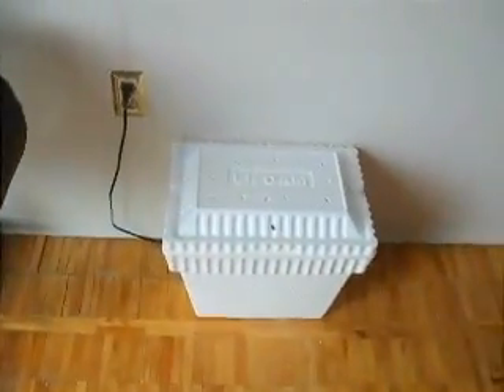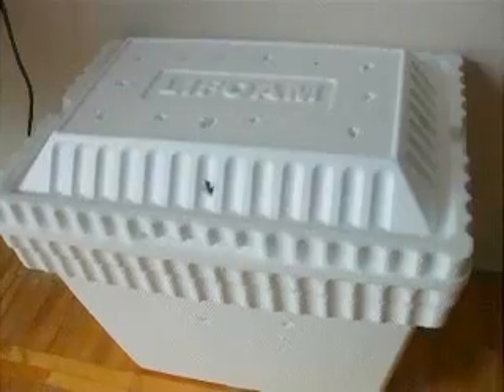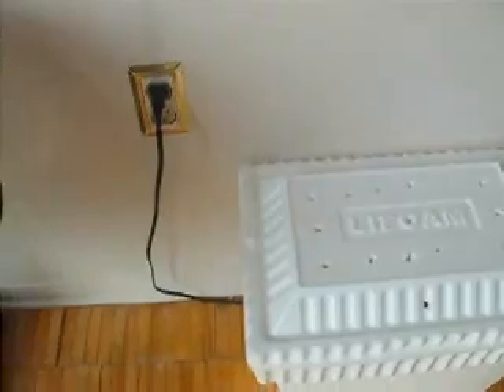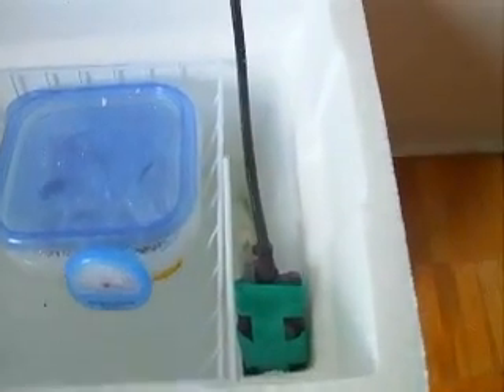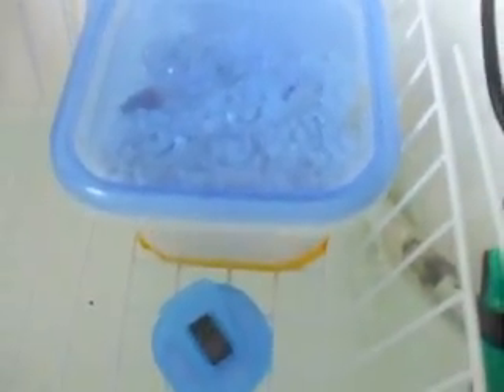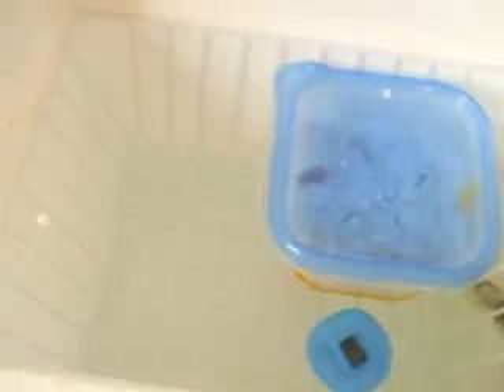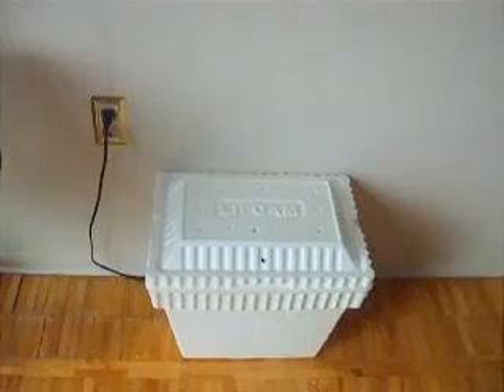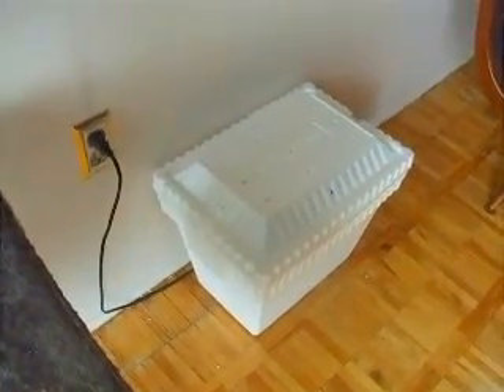Homemade Reptile Incubator - Cheap & Easy!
Hey Youtubers!! :)
This is a very affordable and easy was to make an incubator for your eggs. All you will need is a cooler, water, heater, Tupperware, Per lite(or vermiculite), a thermometer, a hydrometer and something to keep the Tupperware out of the water.

Happy Incubating!!!  :)